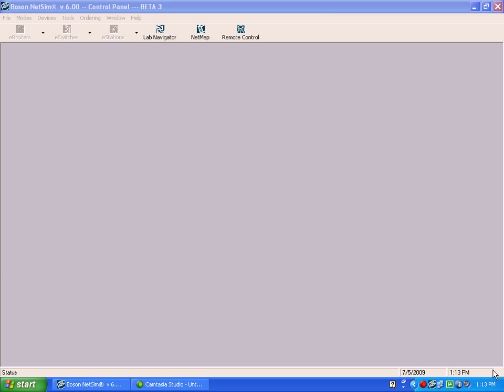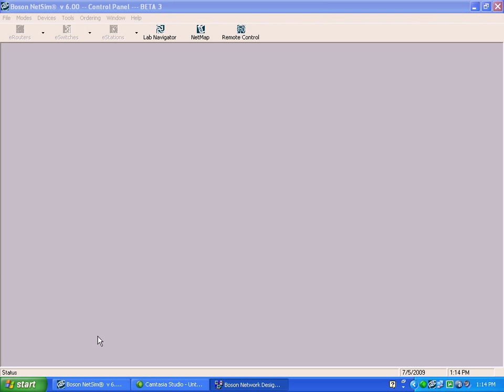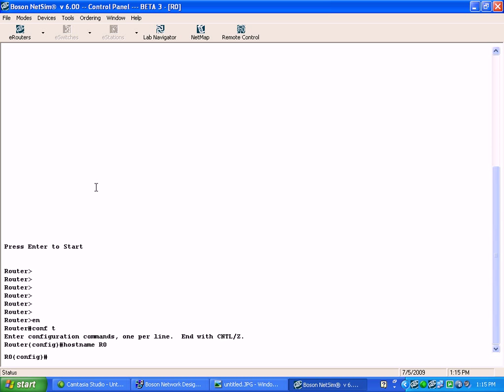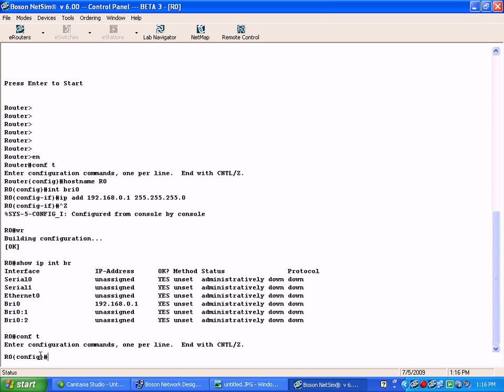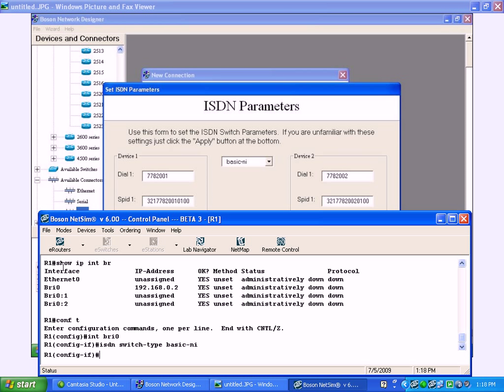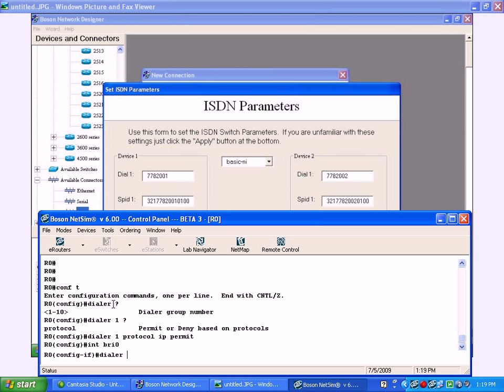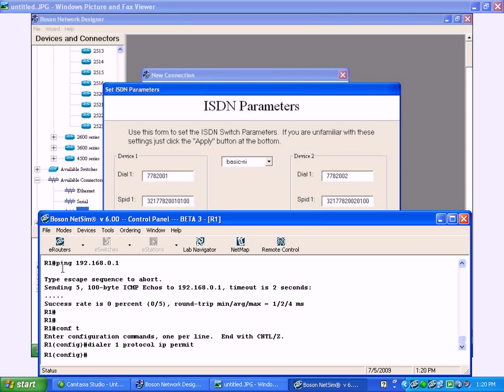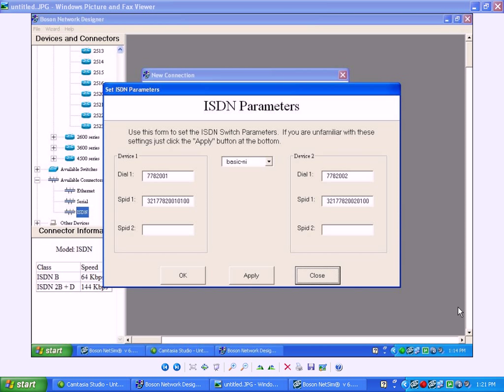ISDN lab on Boson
ISDN LAb on NETBOSON